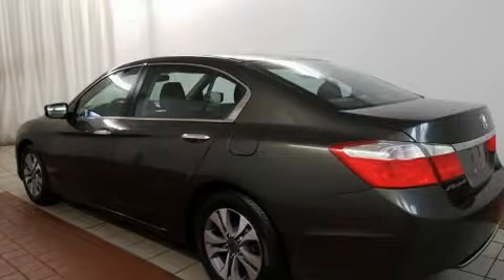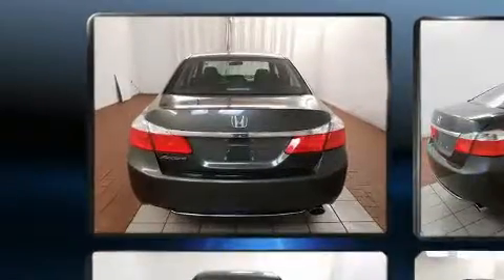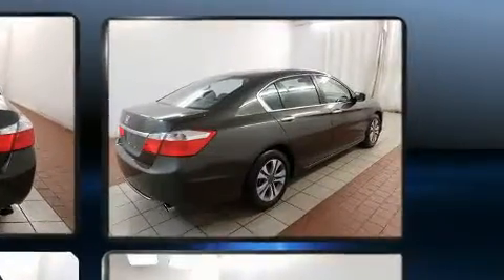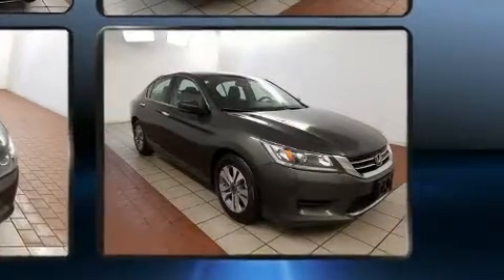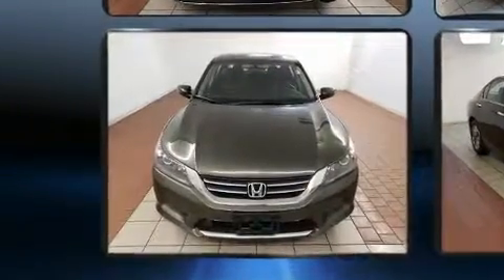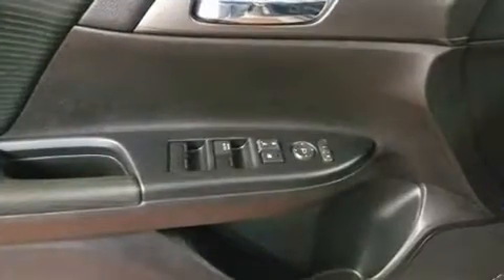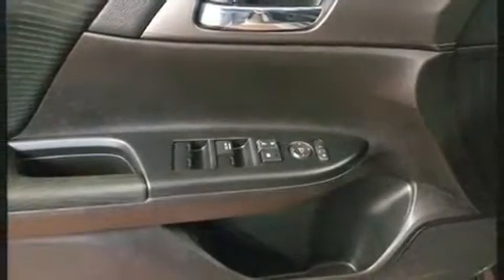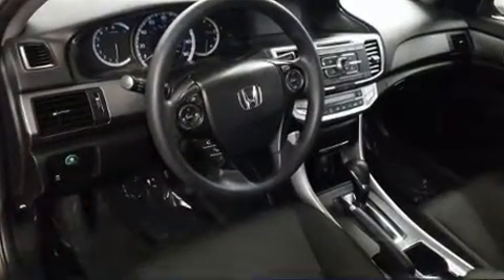2015 Honda Accord LX in Dedham, MA 02026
The 2015 Honda Accord. This 4 door, 5 passenger sedan just recently passed the 10,000 mile mark! It features a front-wheel-drive platform, an automatic transmission, and a 2.4 liter 4 cylinder engine. All of the premium features expected of a Honda are offered, including: variably intermittent wipers, a trip computer, fully automatic headlights, power windows, remote keyless entry, an overhead console, and cruise control. Passengers are protected by various safety and security features, including: dual front impact airbags, front side impact airbags, traction control, brake assist, a security system, and 4 wheel disc brakes with ABS. This car was designed with safety in mind, allowing you to drive with even greater assurance. It also arrives with a Carfax history report, providing you peace of mind with detailed information. Our team is professional, and we offer a no-pressure environment. We'd be happy to answer any questions that you may have. Please don't hesitate to give us a call.